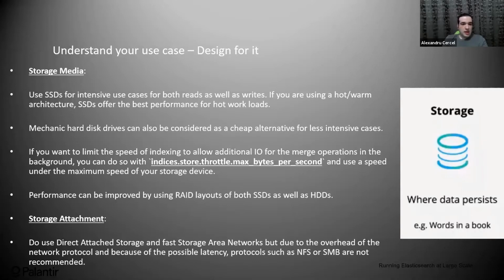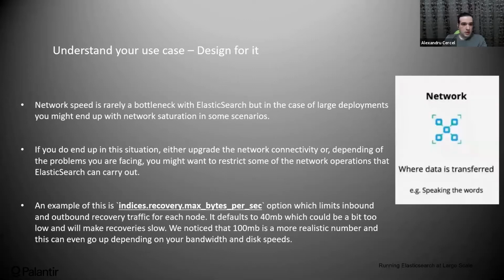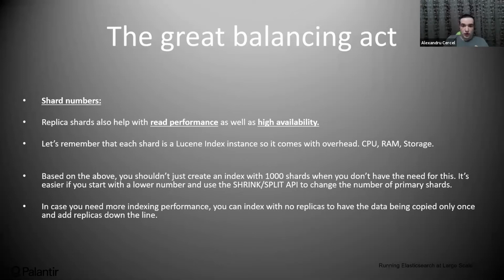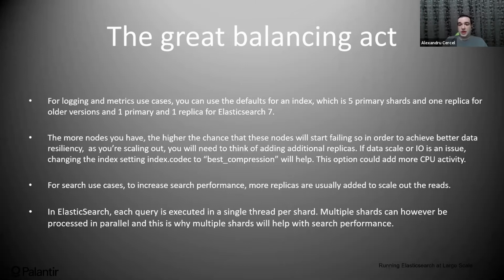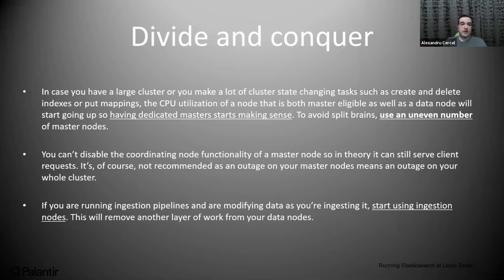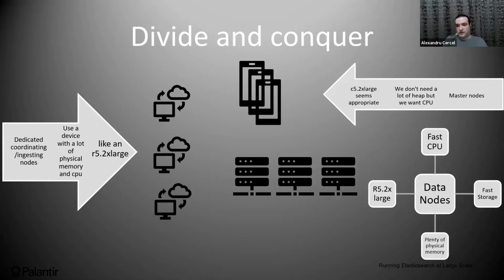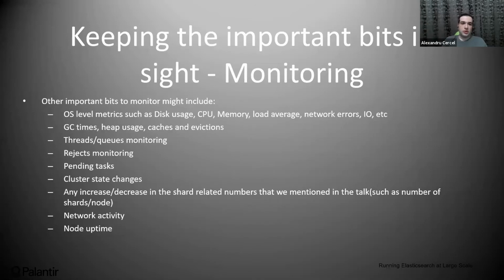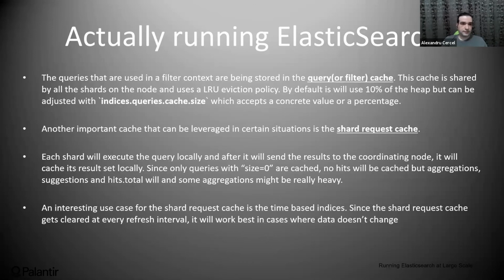Running Elasticsearch at large scale - Alex Cercel - Percona Live Online 2020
ElasticSearch is a high-performance search engine based on Apache Lucene. It is growing in popularity which means that more and more users are running part of their search patterns against the information stored on this datastore. However, it's quite difficult to find a comprehensive set of best practices that will assist in efficiently running large scale clusters. In this talk, I will cover tuning parameters and approaches that will help you to run fast, efficient, and well-written queries on stable, performant clusters. I'll offer tips and tricks based on my experience that will help you to make some informed choices when building your own large scale cluster.